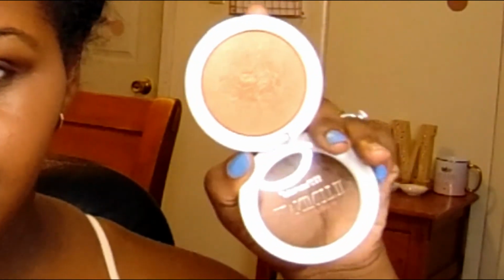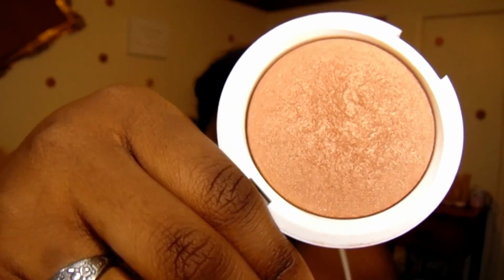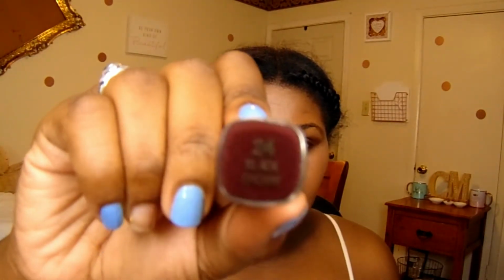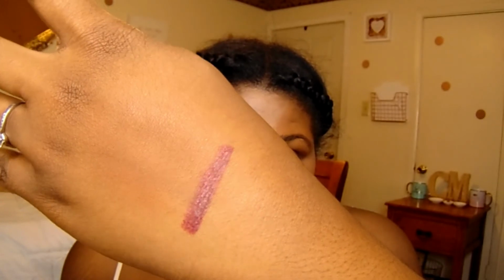Can I Get Refill |Sit-Down Sunday